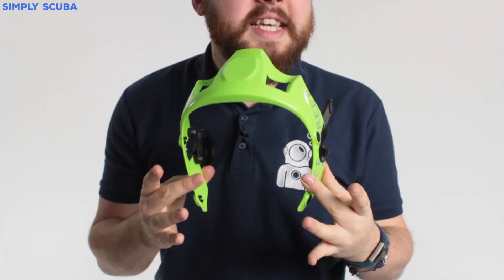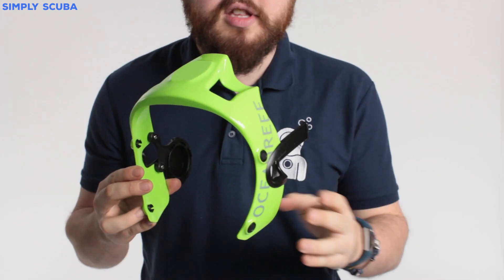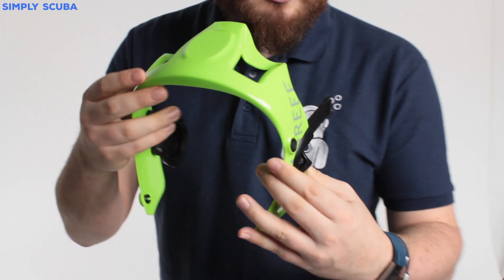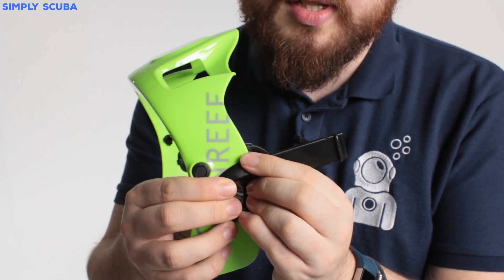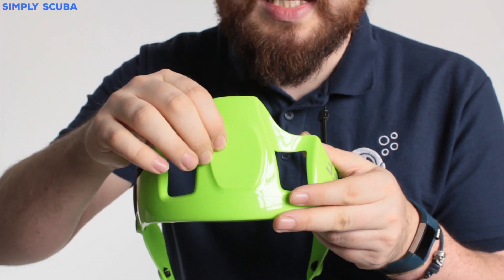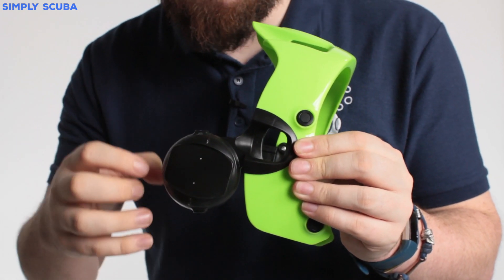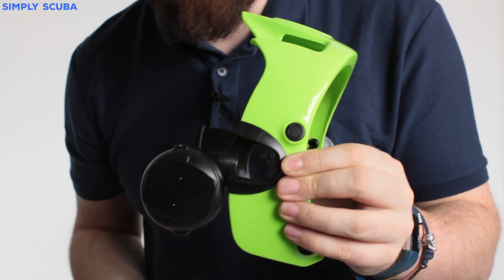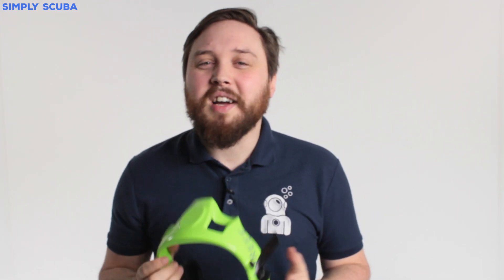OceanReef Extender Kit Review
The OceanREEF Extender Kit is a cowl frame to customise your IDM and create a mounting point for torches, cameras and any accessory you may need mounted to your mask. The polymer frame clicks onto your IDM and extends the functions of your OceanREEF Full Face Mask.